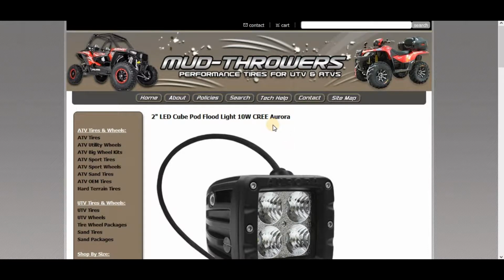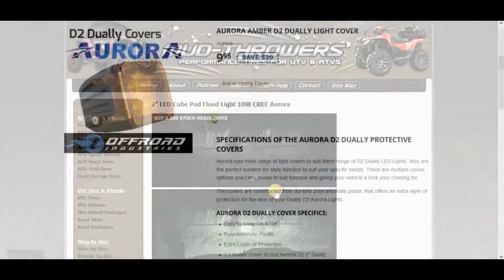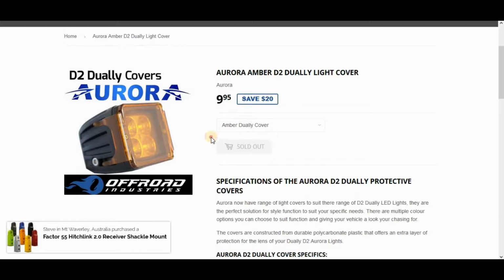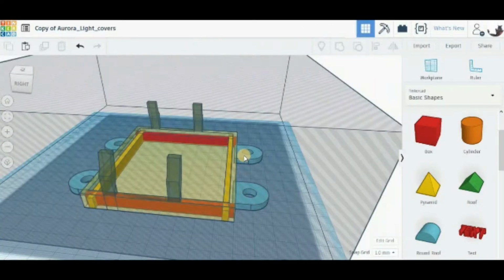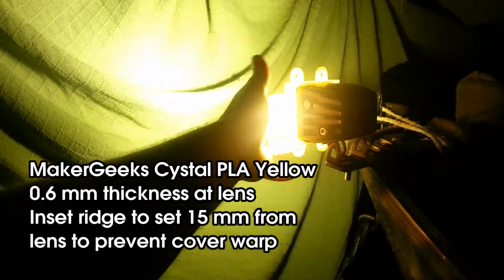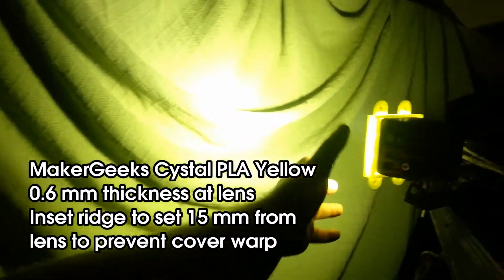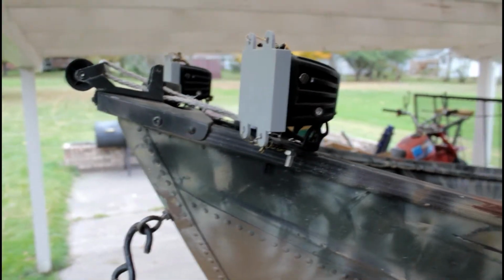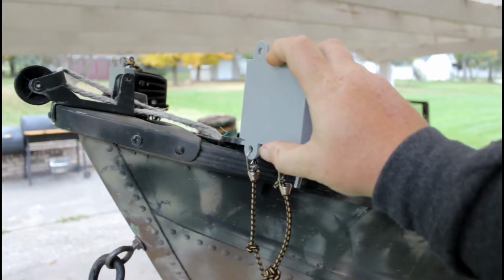Flood Light Amber Lens and Travel Covers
I have some 2" LED Aurora flood lights on my duck boat, I tried to find some covers for them but could not find them so I decided to print my own.  I used MakerGeeks Cyrstal PLA for the Amber lens covers for running in foggy conditions and I used regular PLA for the travel cover to keep debris off the lens.  I printed all parts with my Anet A8 3d printer and used the PrintNZ print bed for adhesion.  All files were sliced in Simplify3D and I think they turned out pretty good.

Song 1:
Artist: Gunnar Olsen
Title: Vocano Trap

Song 2:
Artist: RW Smith
Title: Dig Deep